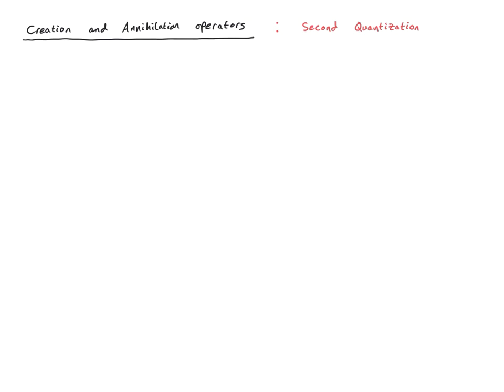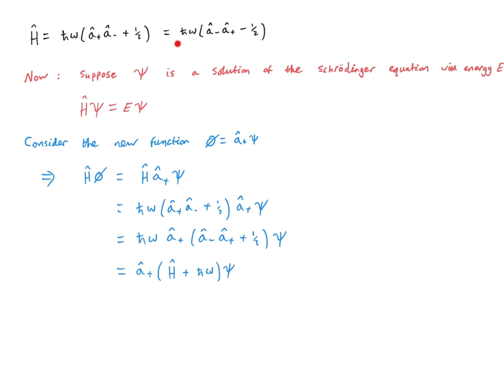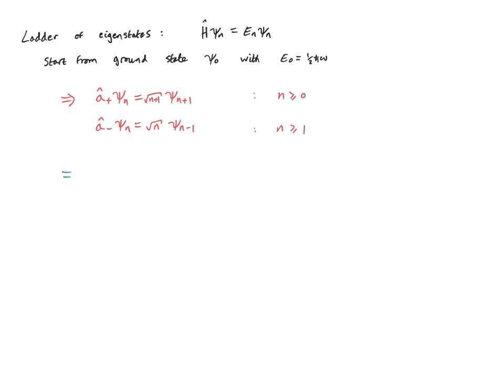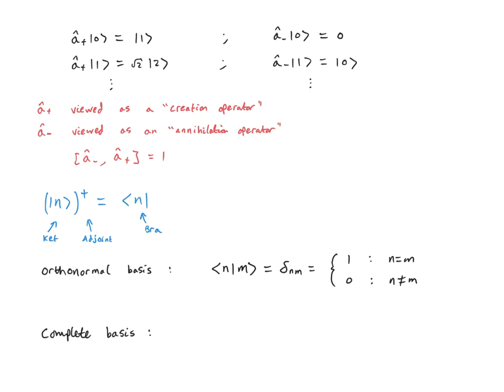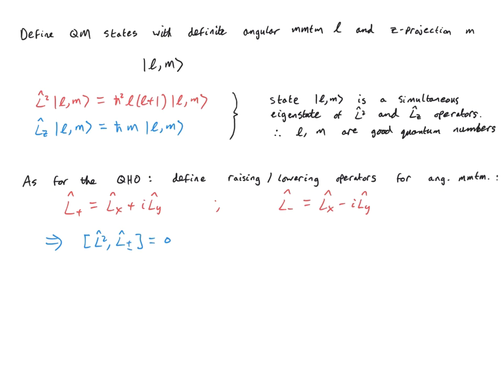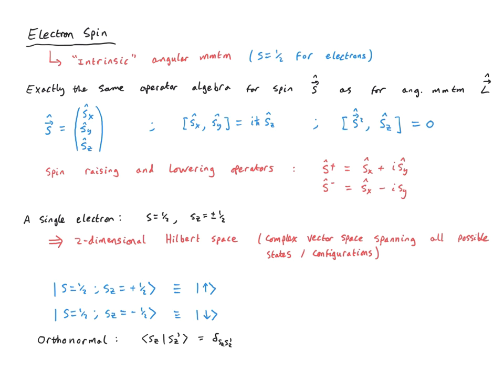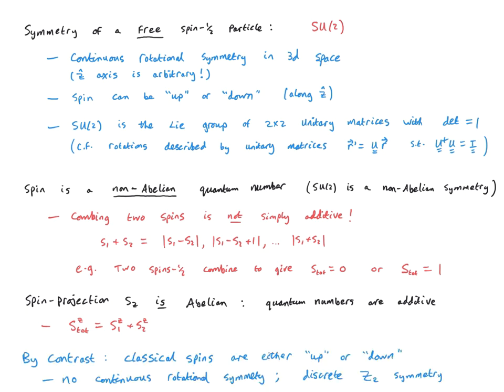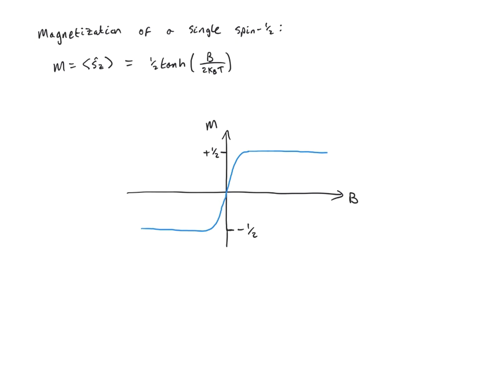Quantum harmonic oscillator and spin operators for a single qubit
Quantum Condensed Matter Physics: Lecture 2

Theoretical physicist Dr Andrew Mitchell presents an advanced undergraduate / introductory Master's level lecture course on Quantum Condensed Matter Physics at University College Dublin. This is a complete and self-contained set of lectures, in which the theory is built up from scratch, and requires only a knowledge of basic quantum mechanics.

In this lecture, I introduce some basic concepts needed to treat quantum spin systems,  describing magnetic materials. The second quantization framework involving spin raising and lowering operators (ladder operators) is explained. This is motivated with revision of the quantum harmonic oscillator. The case of a single spin (single qubit) is considered in detail.

Recommended course textbook: "Many-body quantum theory in condensed matter physics" by Bruss and Flensberg